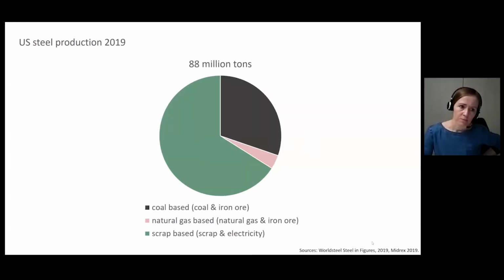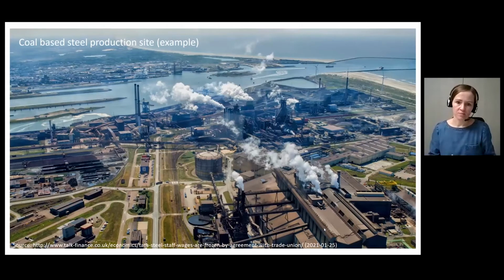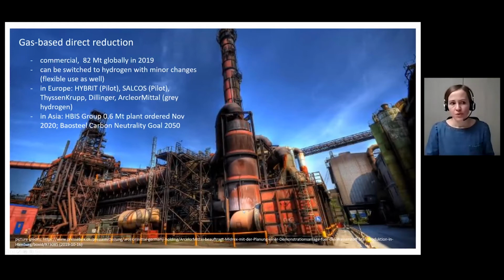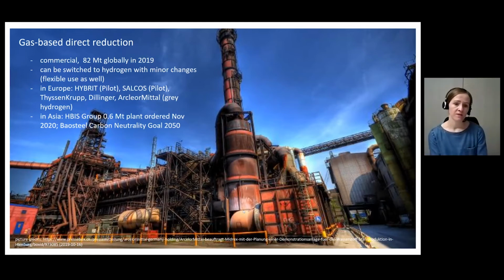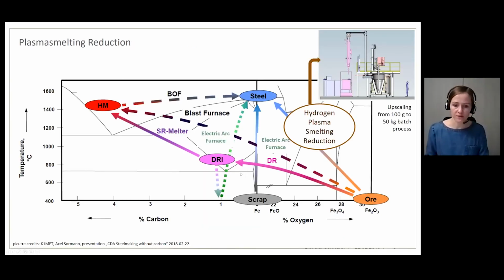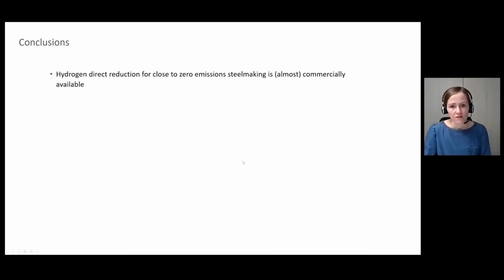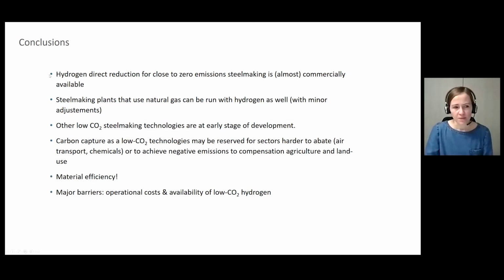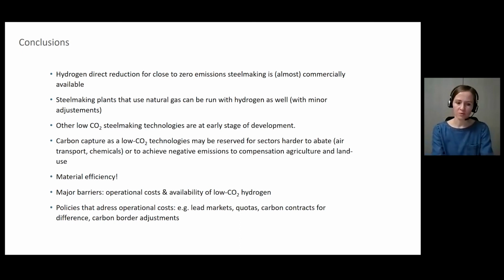Innovation for Clean Manufacturing: Greening Steel Production — Technologies and Policies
Widening the Lens on Innovation for Clean Manufacturing—A virtual workshop series and report to policymakers
High-Temperature Industrial Processes: Greening Steel Production — Technologies and Policies.

Dr. Marlene Arens discusses the leading decarbonization options for steel production. The key takeaway is that hydrogen direct reduction is the leading option, with the major barrier of the price of coal being lower than the price of hydrogen. Dr. Arens suggests a transformation to natural gas steel-making now, which will allow for an easier transition to hydrogen in the future.

Series hosted by the Boston University Institute for Sustainable Energy, Fraunhofer Center for Manufacturing Innovation, and Information Technology & Innovation Foundation.